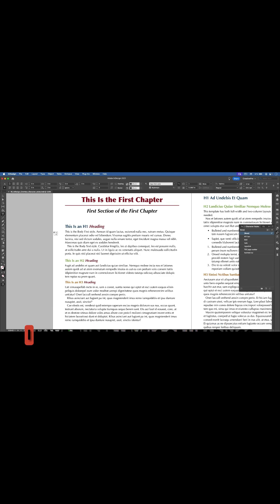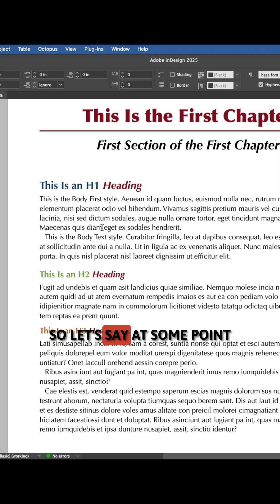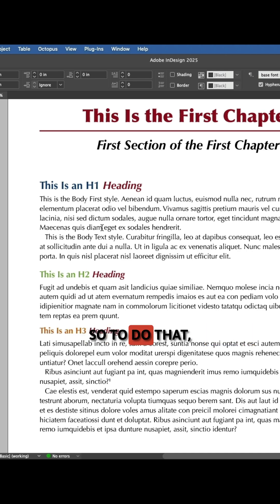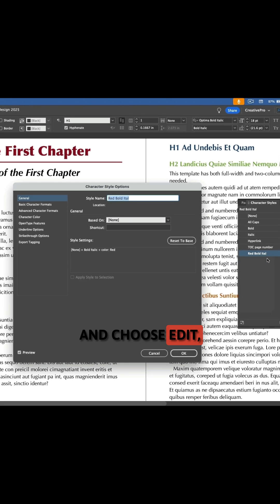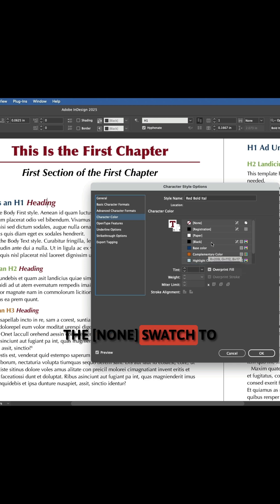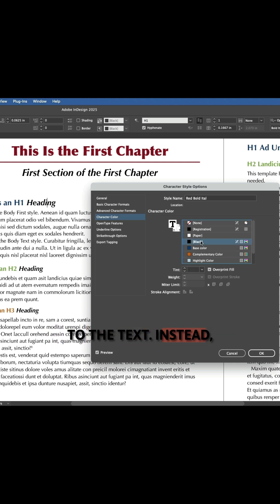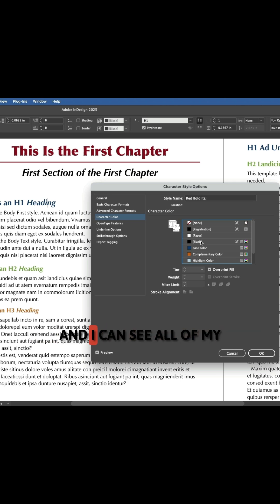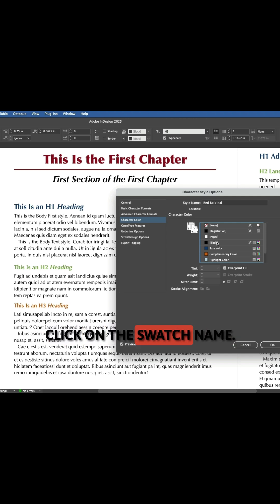Remove Color From InDesign Character Styles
In this InDesign how-to video, Mike Rankin shows the secret trick needed to remove a color from a character style.